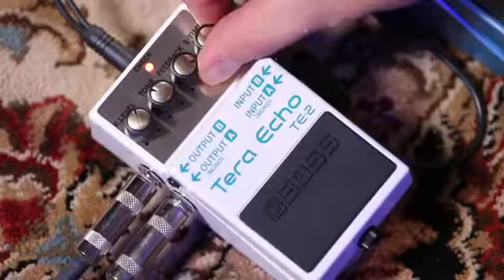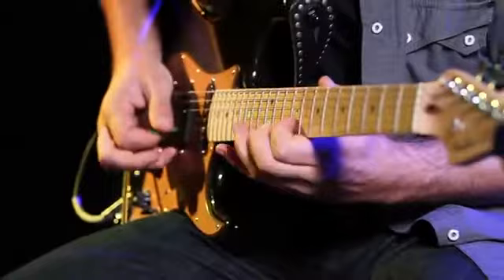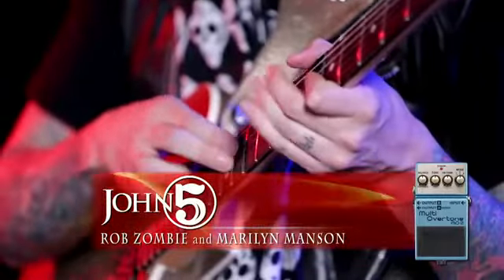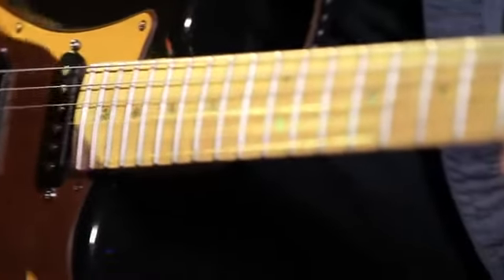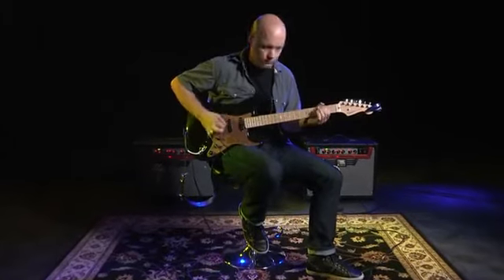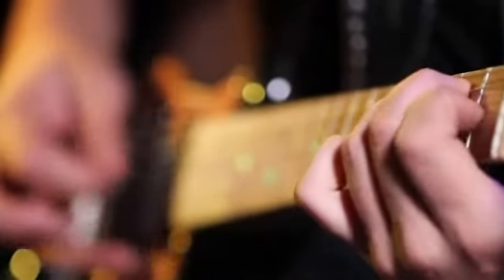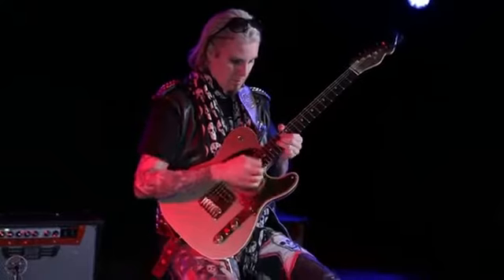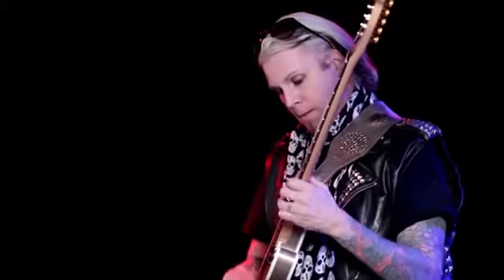BOSS MO2 Multi Overtone